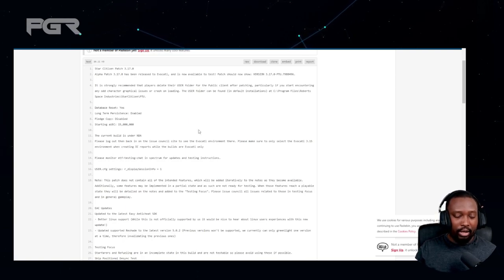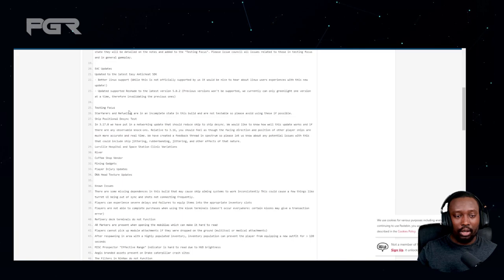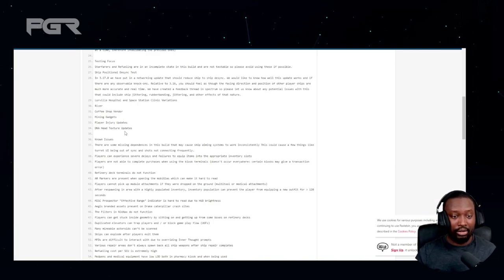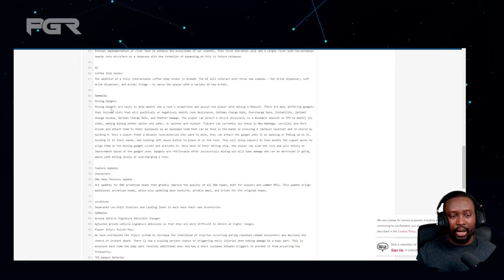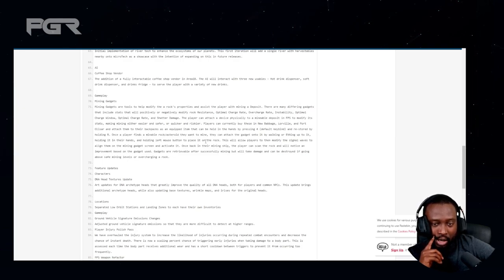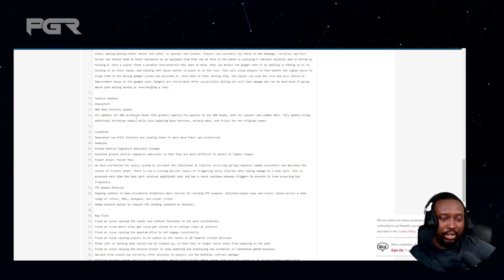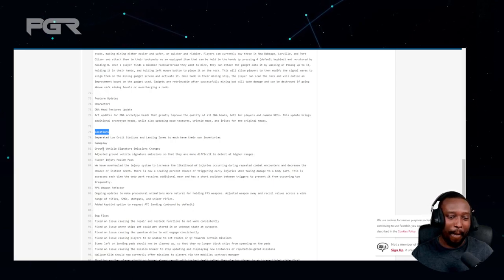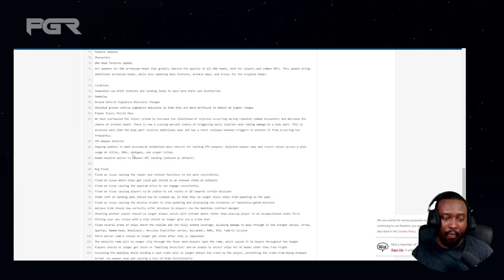RSI Scorpius EMP DEVICE, 3.17 Patch notes and More - Star Citizen 3.17